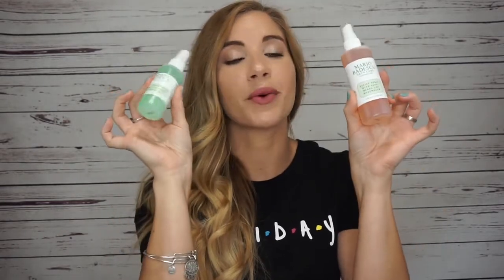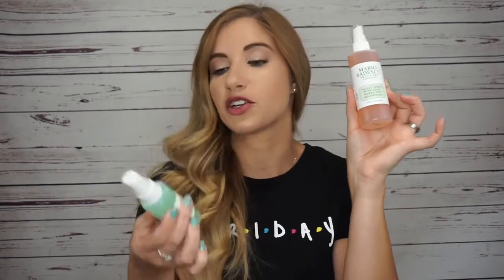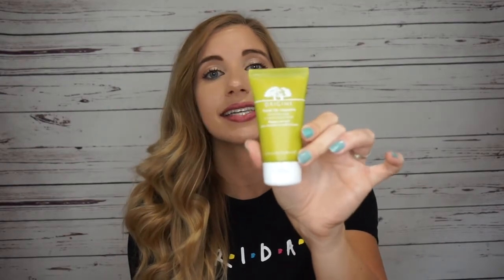SKINCARE HAUL- DRY, RED, PROBLEMATIC SKIN | Emily Inman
Hey party people!! Thanks for reading this ;)  So my skin is struggggling right now…like so badly. So I’m completely revamping my skincare to see if that’ll help. I suffer from dry, sensitive, red, acne-prone skin, and it’s at a major low point right now. So I thought this would be a perfect time for a skincare haul. I mean…when isn’t a good time for a skincare haul?

XO,
Em

"Whatever you believe about yourself on the inside is what you will manifest on the outside."